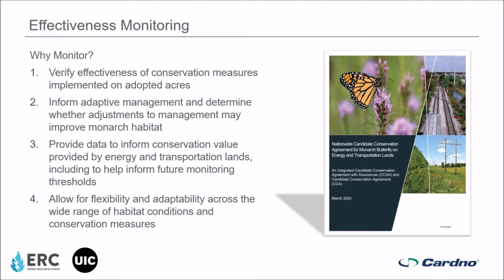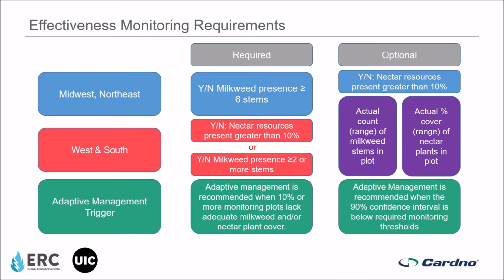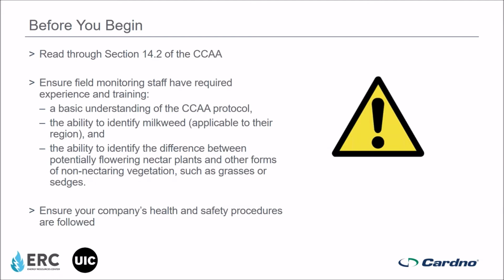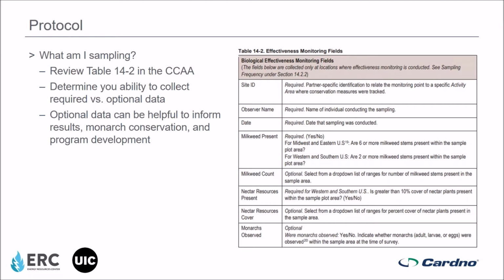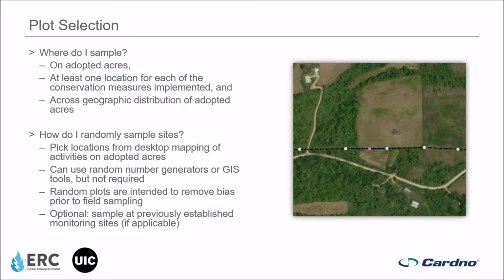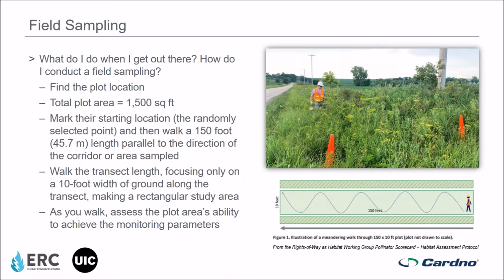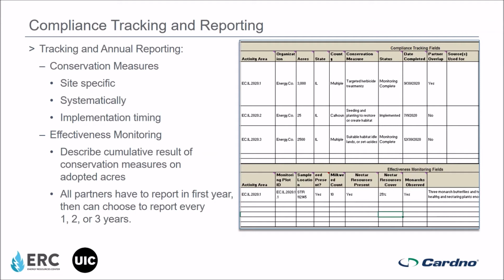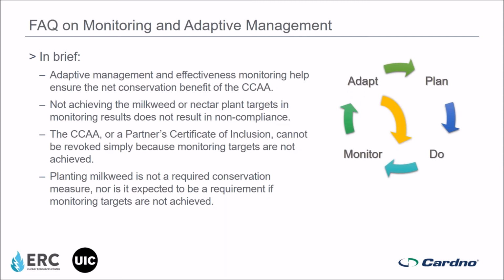Effectiveness Monitoring and Adaptive Management- July 9, 2020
This video provides a deep dive into the monitoring requirements for the CCAA, including a field demonstration.